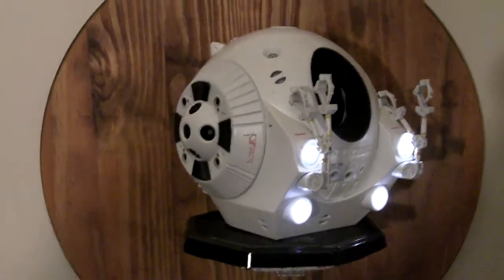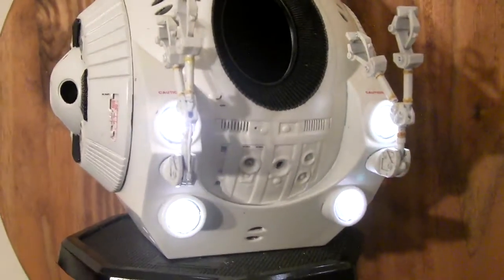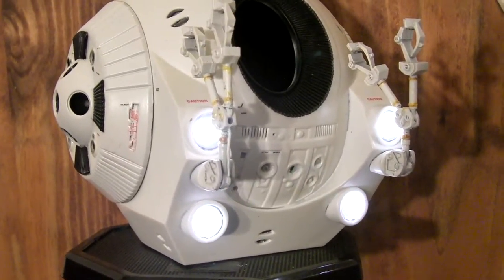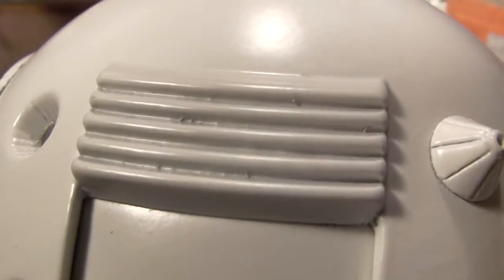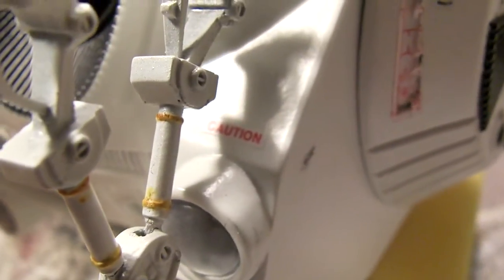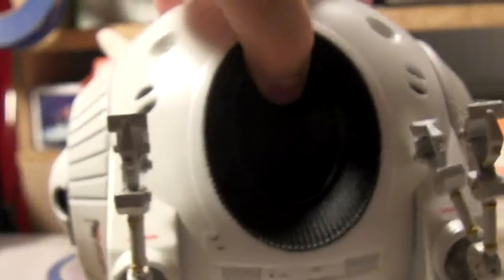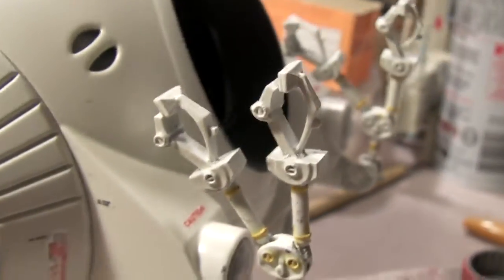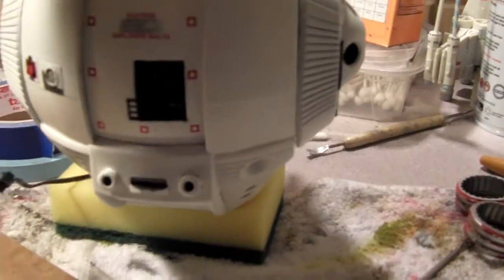EVAPod 15: Clara is Done!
This is the 1/12 EVA Pod kit from the film of 2001 Space Odyssey and HAL 9000 fame.  A very detailed kit, I will be omitting the interior parts and just building the exterior.  Lights will be added.